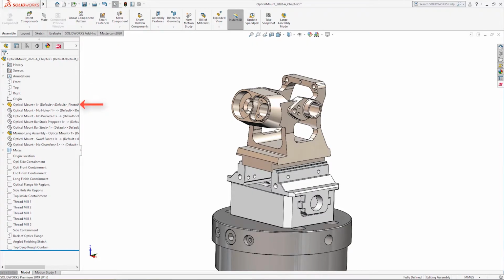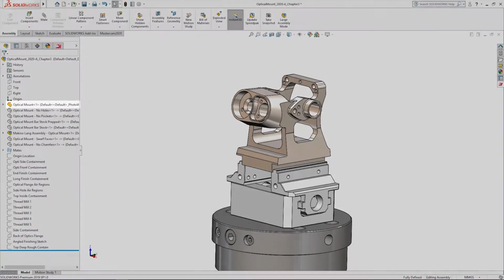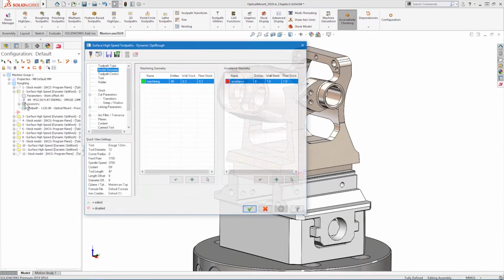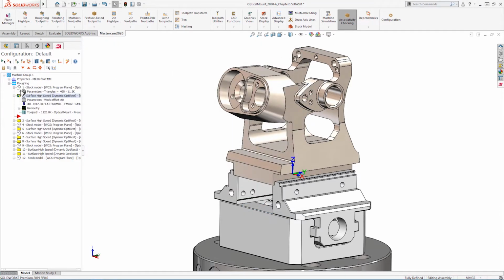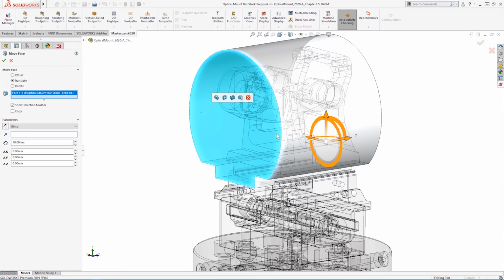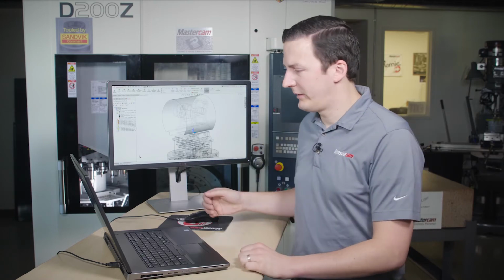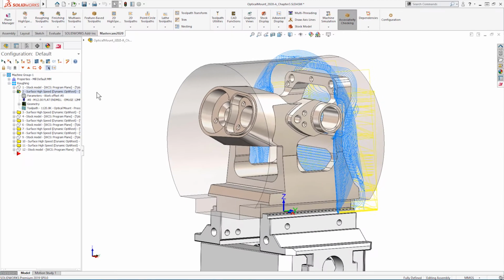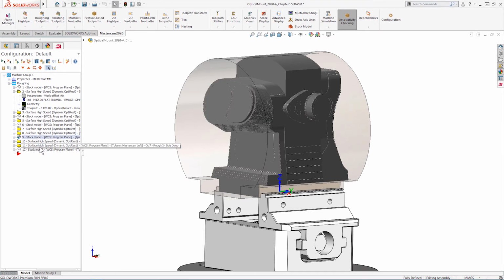Signature Part- Optical Mount OptiRough and Stock Model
In this video, Chad uses defeatured SOLIDWORKS models to rough the first stages of the Optical Mount. Download this part file to follow along in standalone Mastercam, or in Mastercam for SOLIDWORKS, sign into my.mastercam.com and follow this